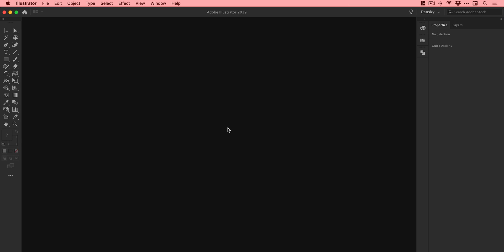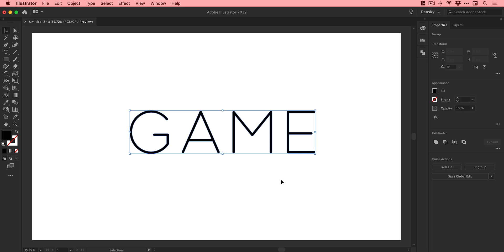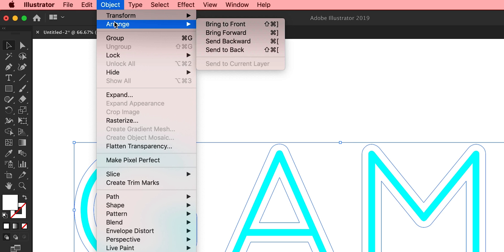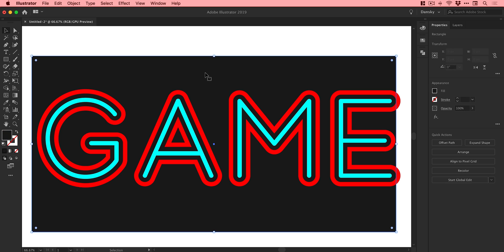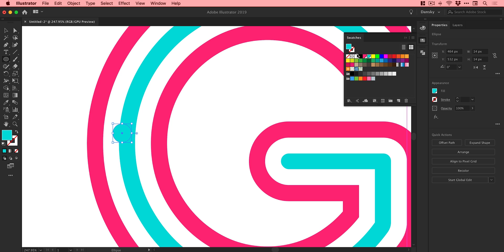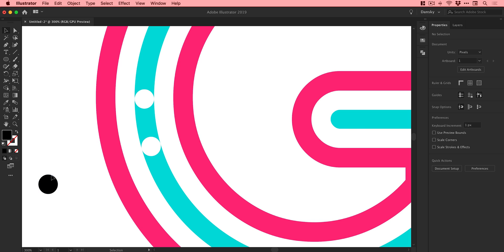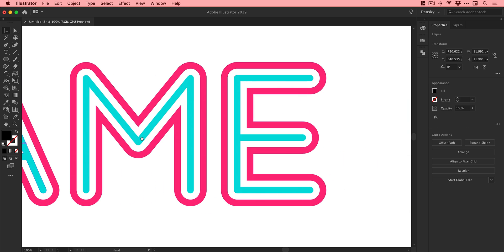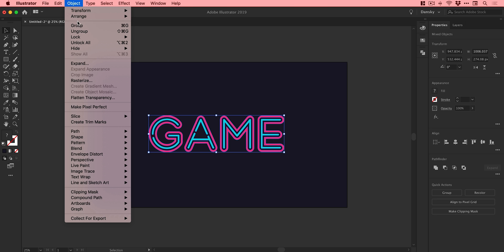How to Create a Linear Lettering Effect in Illustrator